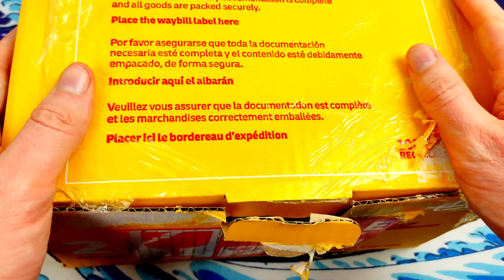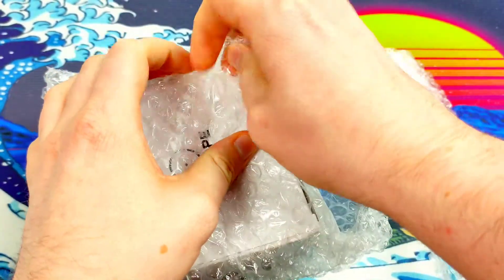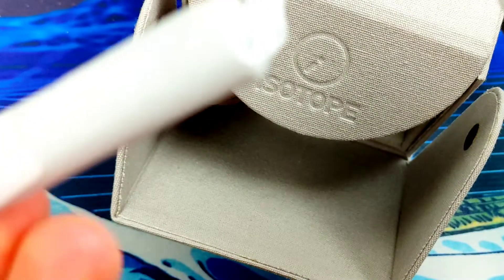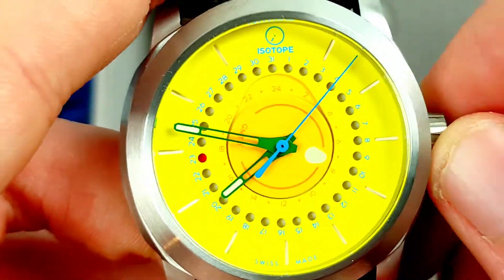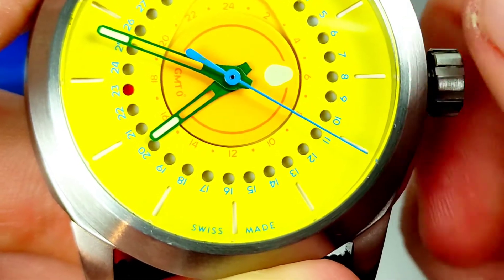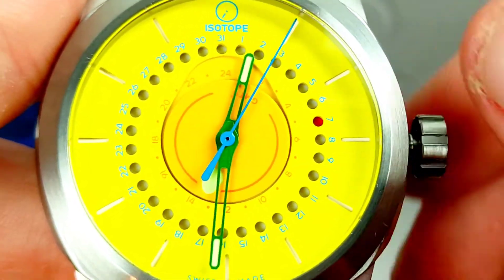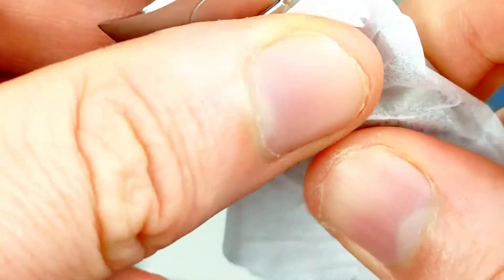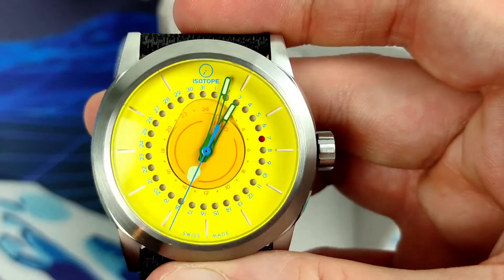Beautiful Banana! Isotope GMT 0 Degrees Unboxing # microbrand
Big thanks to Isotope Watches and Jose for sending this in one in!

This unusual looking GMT watch is a collaboration between Isotope Watches and Cool Hunting, an independent media company. 10% of the proceeds will be going to the charity Miles4Migrants, which is nice.

Aliexpress Top Picks:

Seestern Doxa Homage:
Yellow Silicone Strap

Bliger California Dial Dive Watch

Matic SKX "Brian May" Homage

Steeldive Sd1970 "Captain Willard" homage:
Bronze version
Green tropic strap

Skmei "Tank"

Pagani Design "Tudor GMT" homage:
Black silicone strap:

Seagull1963 Bronze Mechanical Chronograph

Gravitational Wave GMT: